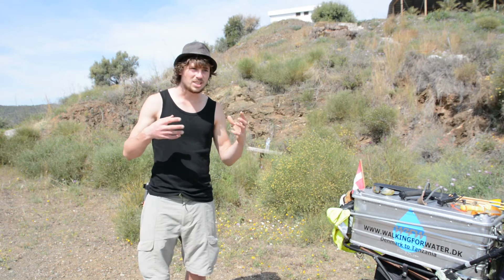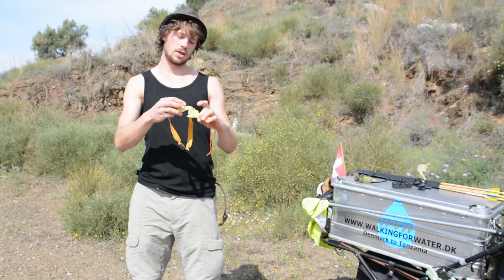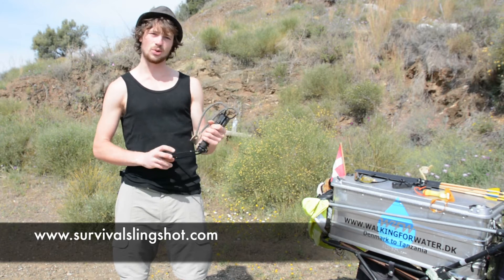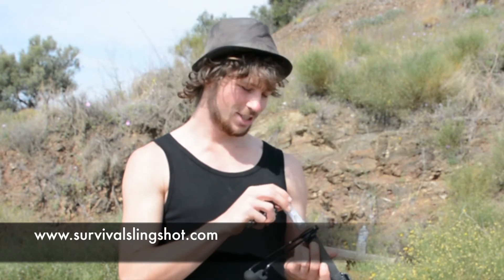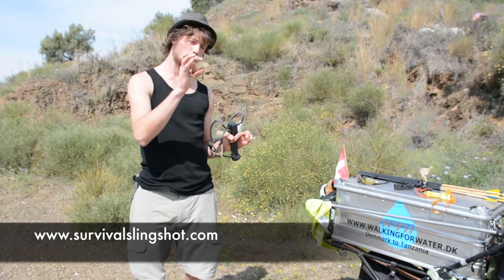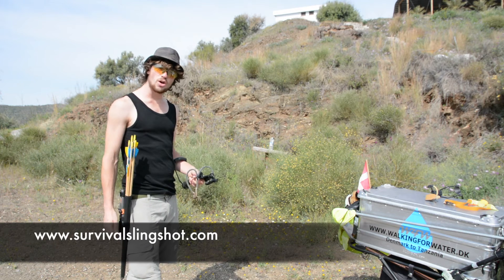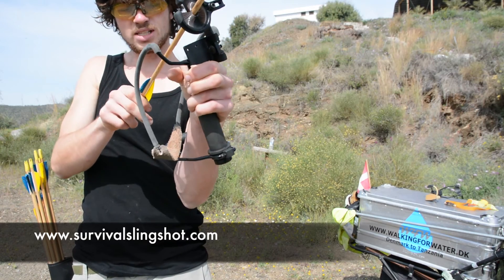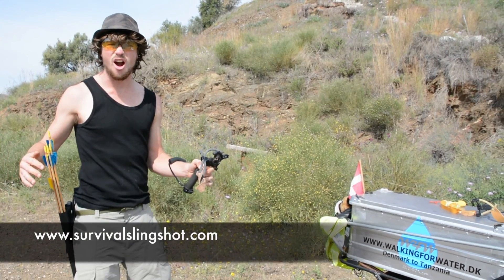Walking for Water - Survival Slingshot Tryout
Charlie Uldahl Christensen tries out the Survival slingshot with pebbles and arrows.

THE AUDIO IS NOT GOOD!